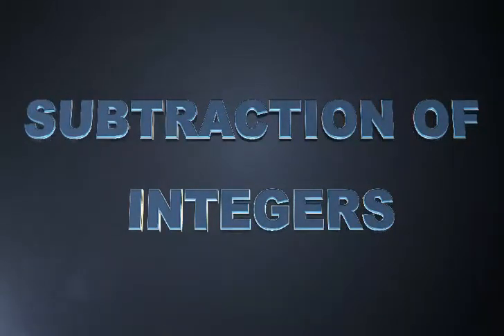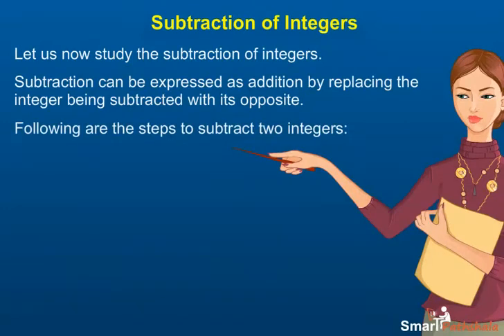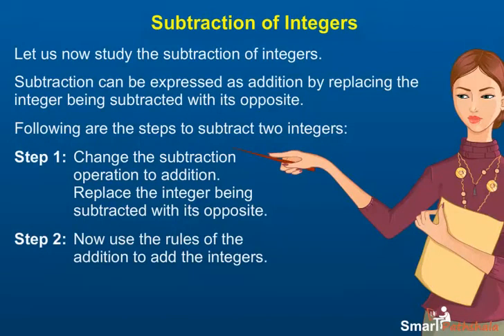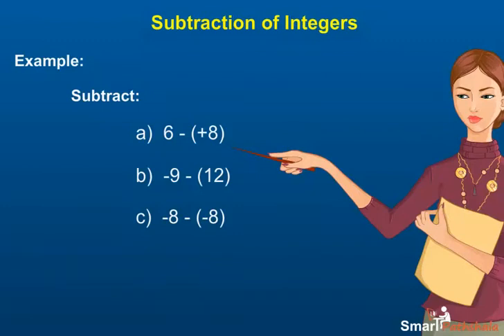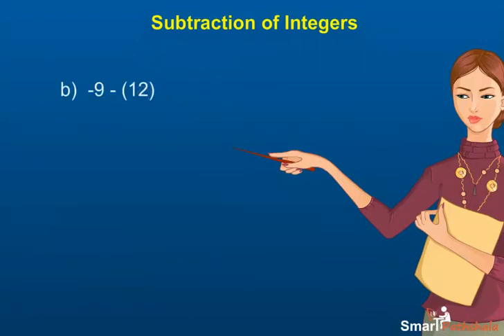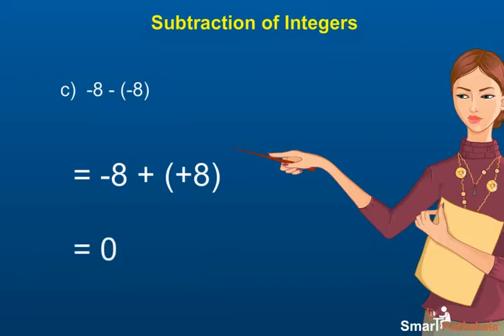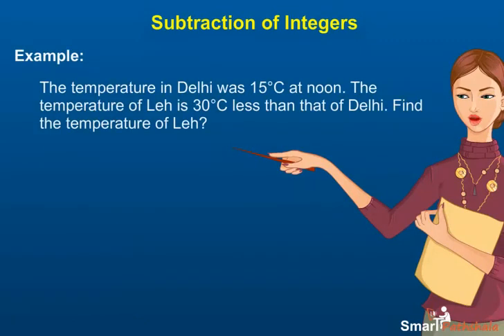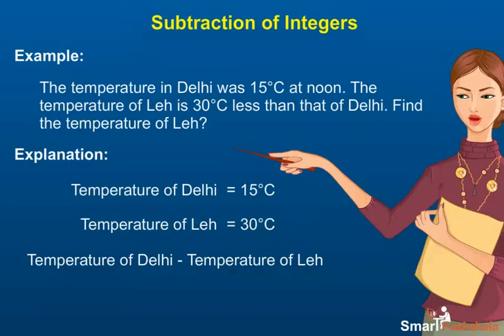NCERT CBSE Class 6 Maths Chapter 6 Integers Part 3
In this video “Subtraction of Integers” has been explained according to NCERT CBSE Class 6 Maths Chapter 6 “Integers”. for complete free access to the course